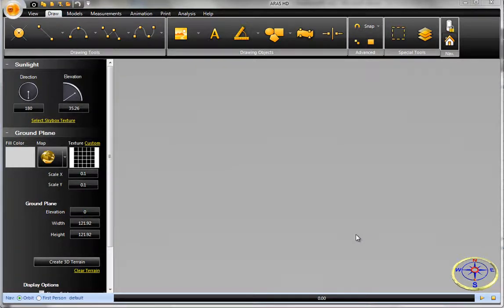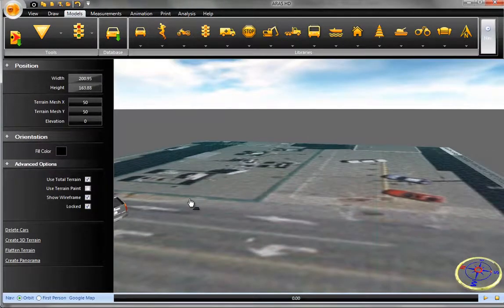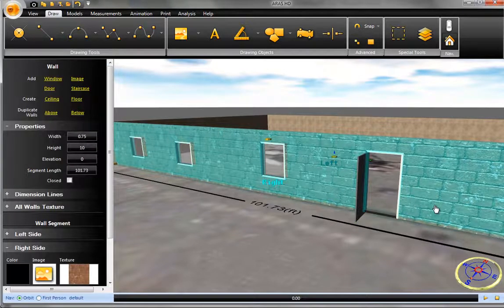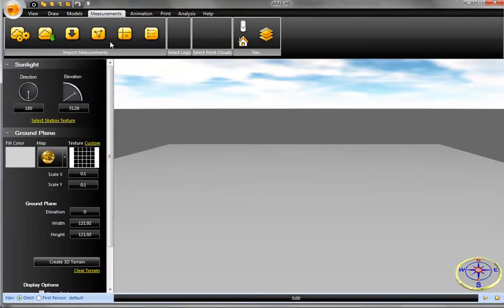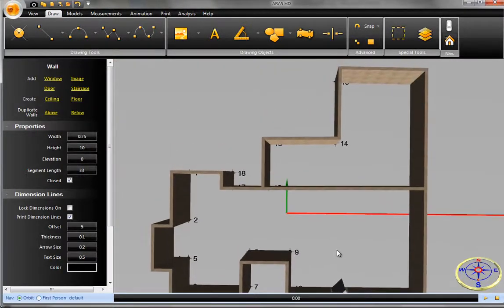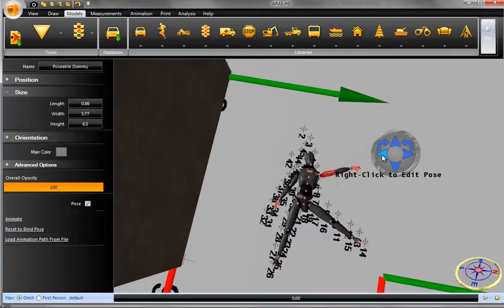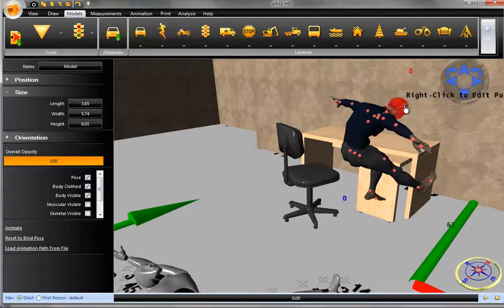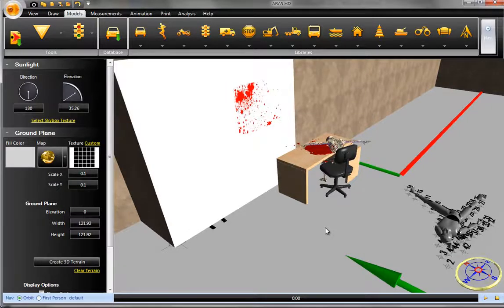FARO HD CSI Overview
This 15-minute YouTube video provides an overview of creating crime scene diagrams, 3D scenes, and animations in FARO® HD.